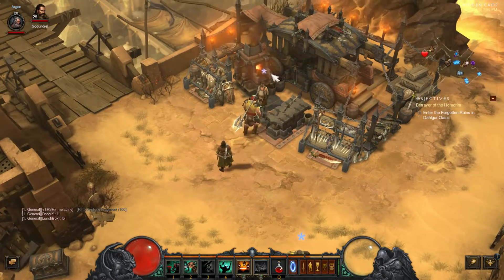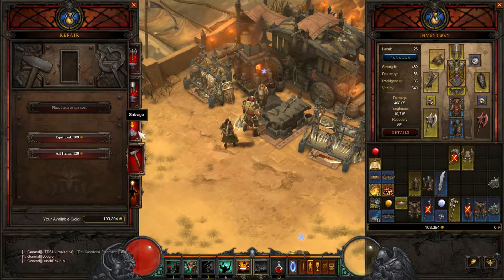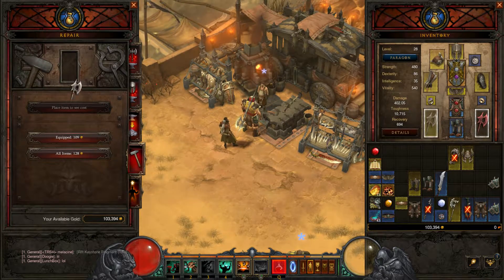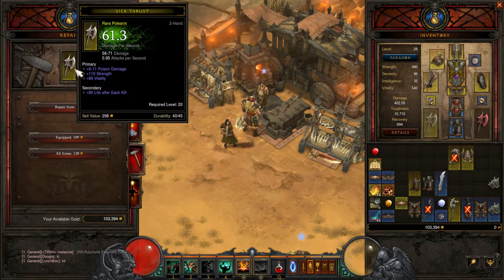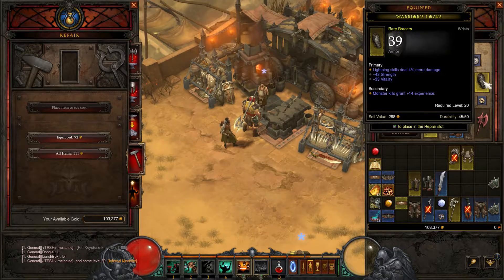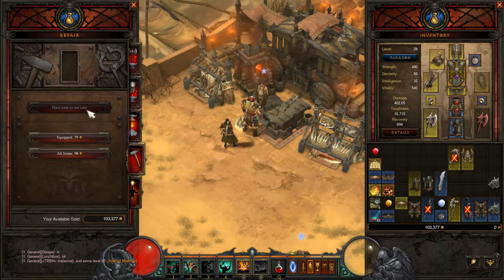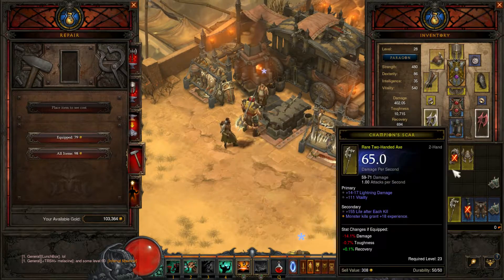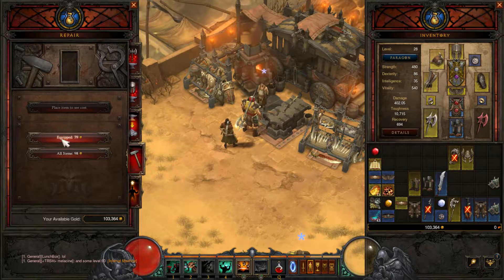Diablo 3: How to Repair an Item